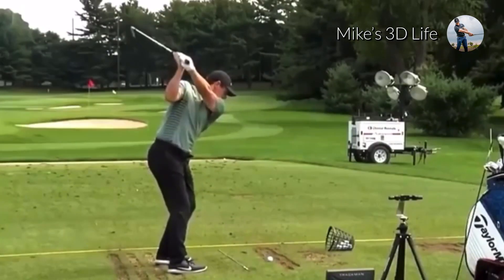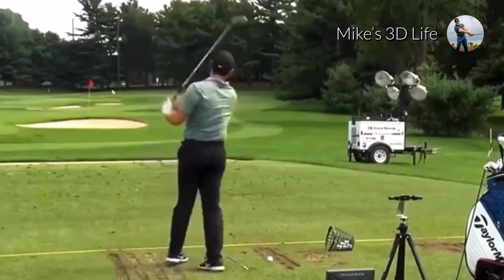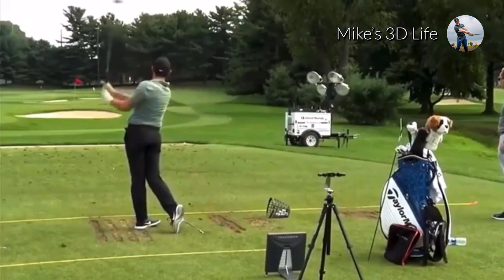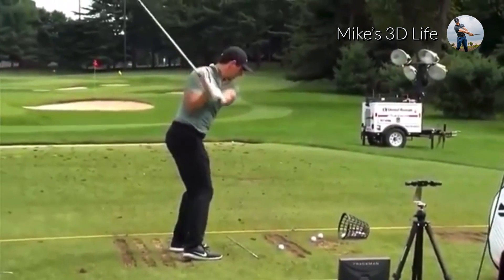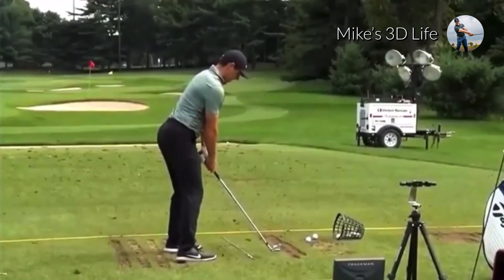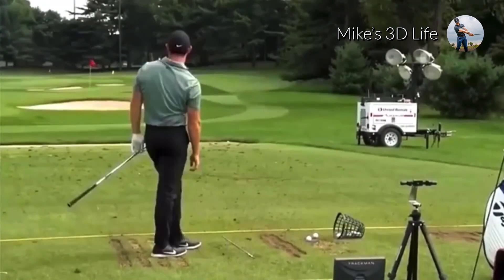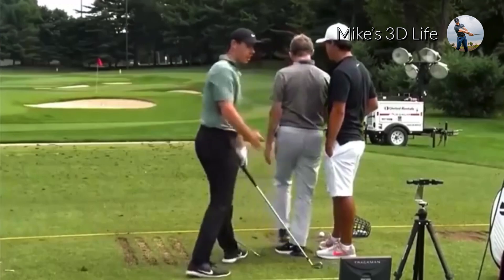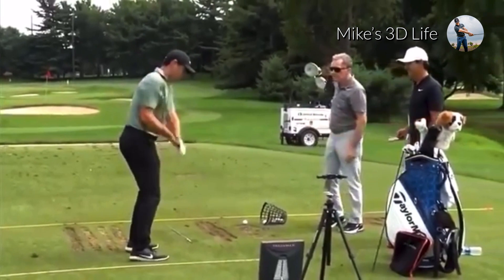Rory Mcilroy Golf Swing Drill - Down Swing & Release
Rory Mcilroy's golf swing from down the line with iron and 3 wood. Rory Mcilroy working on a drill for releasing the golf club in order to compress his irons and get the best strike possible on the golf ball.